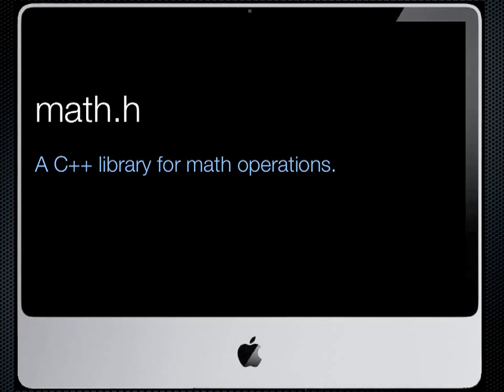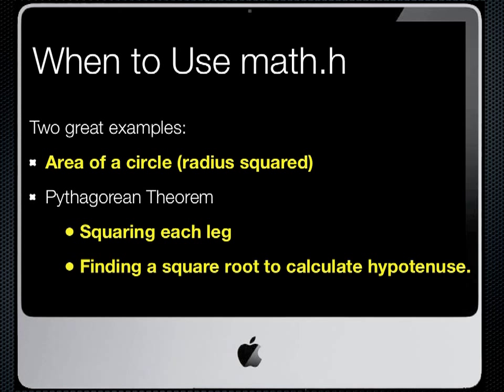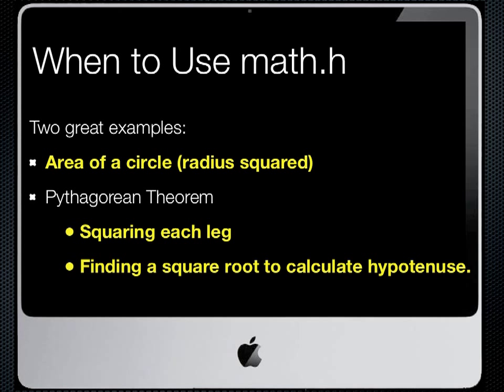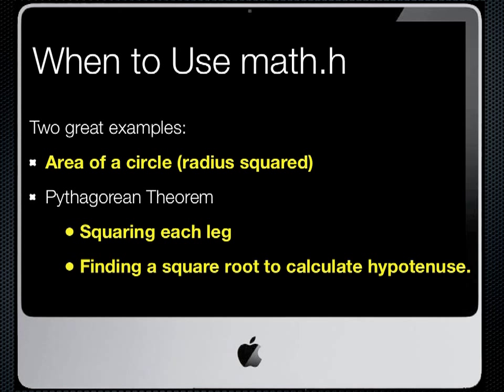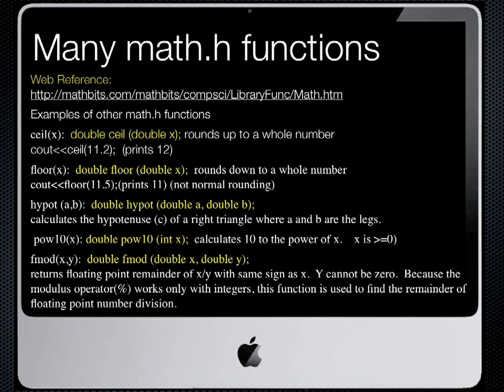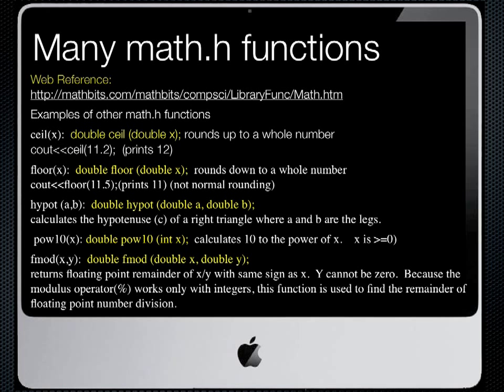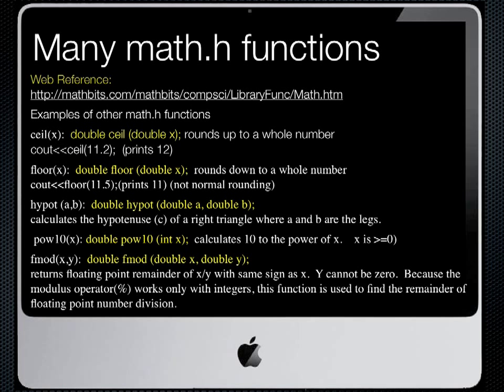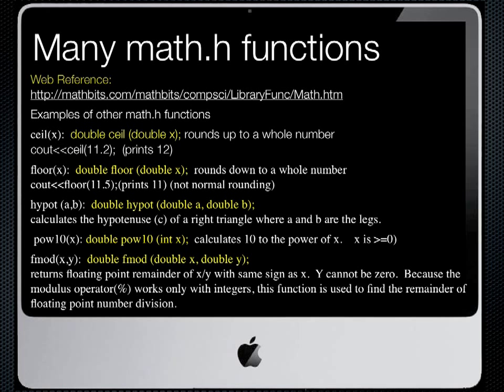C++ math.h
C++ math library